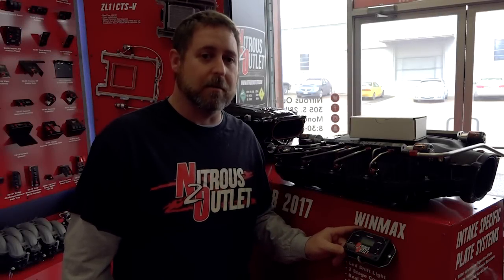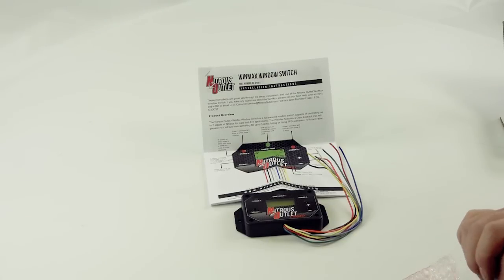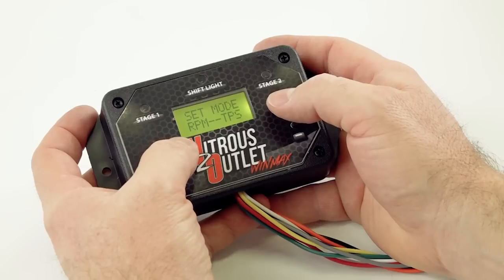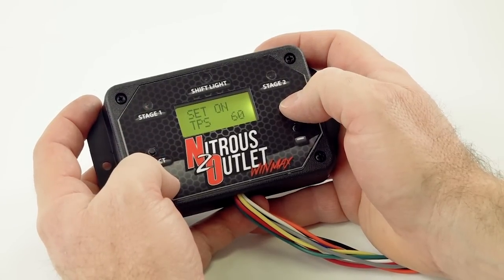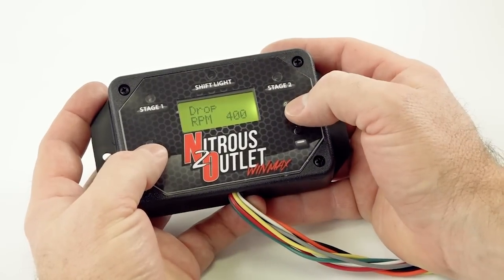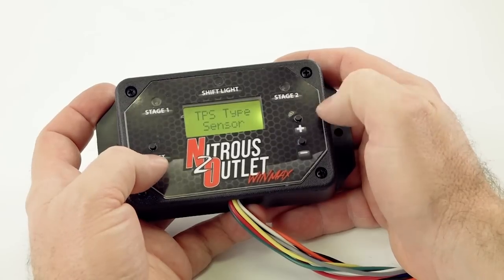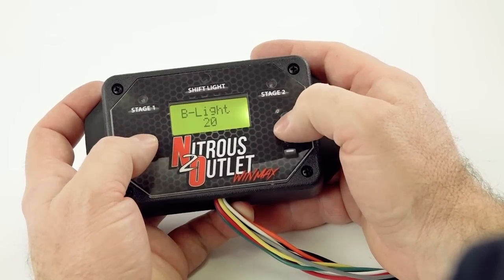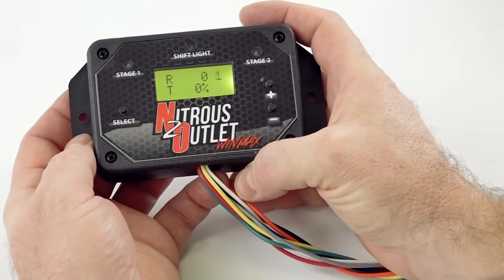Nitro Dave Talks About the Nitrous Outlet WinMax TPS and RPM Activated Window Switch!